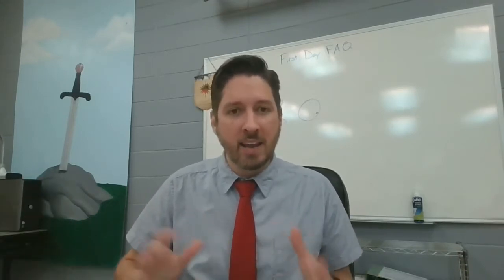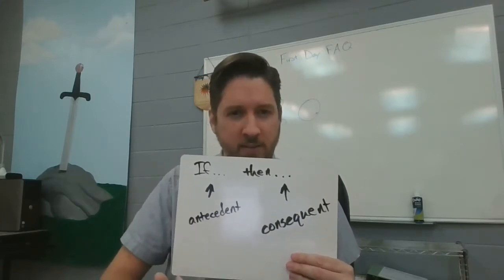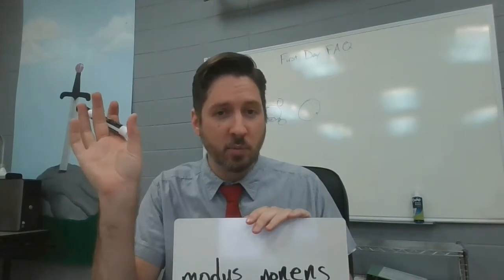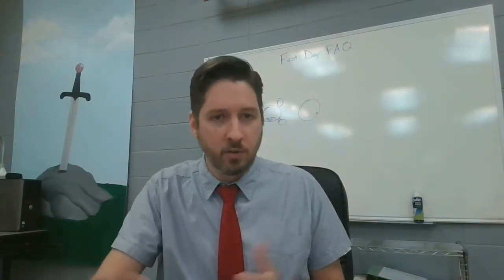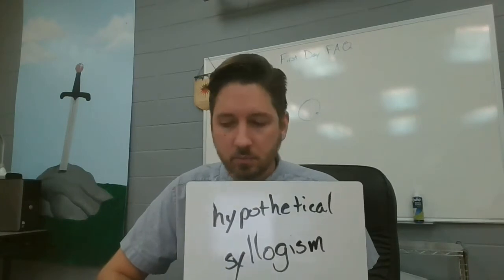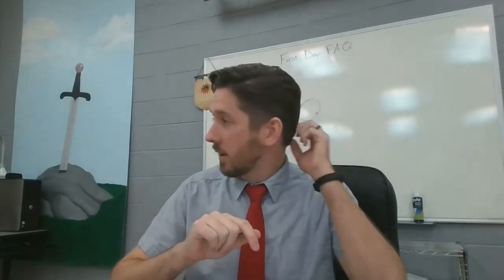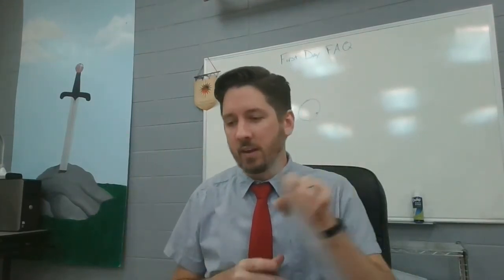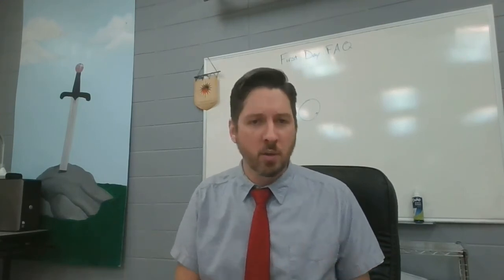Deductive Forms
Explanation of standard forms, or paradigms, of deductive reasoning.